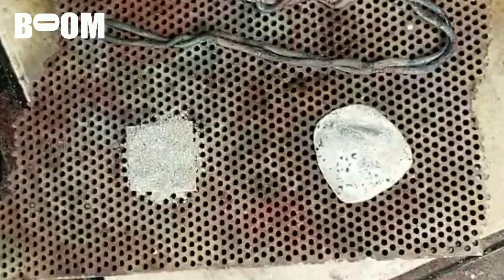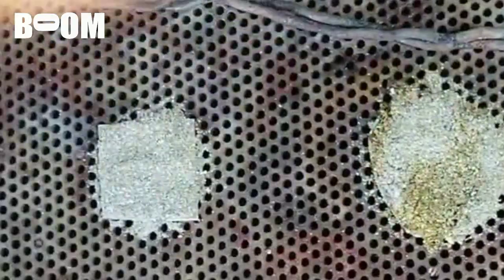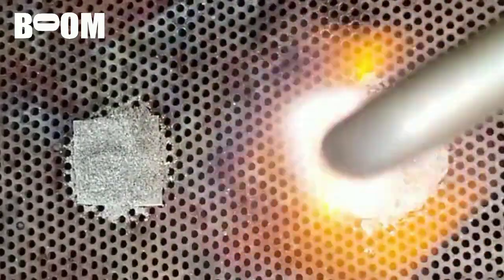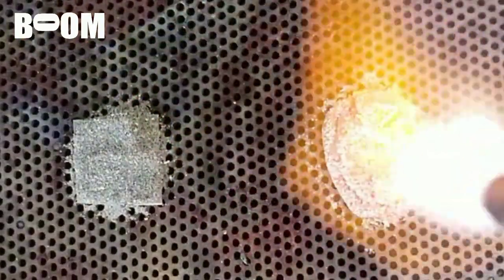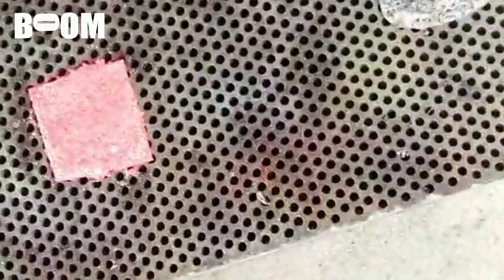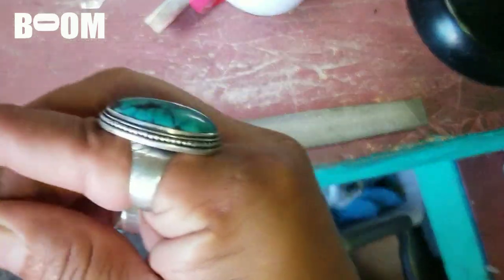Ep.38) Rustic-Pitted Texture | SuperFun!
I wasn't sure what to call this texture, so I combined some helpful ideas from my jewelry group! Thanks friends! Get out there and go on Jewelry Adventures!! Make your dreams come true! -Benny🔥